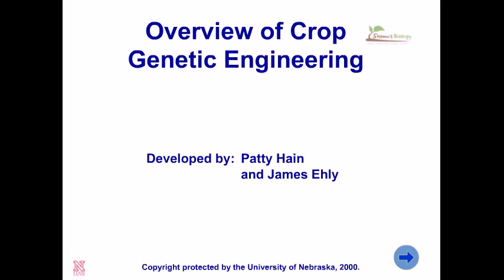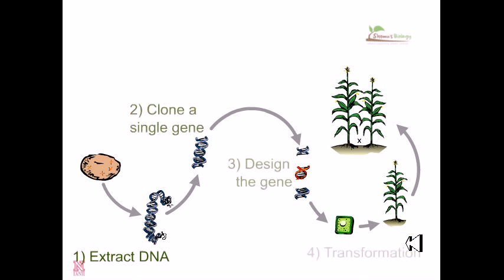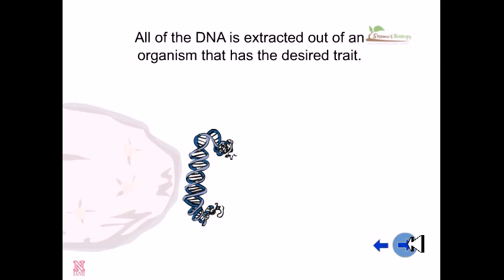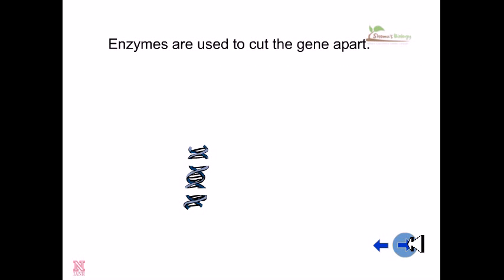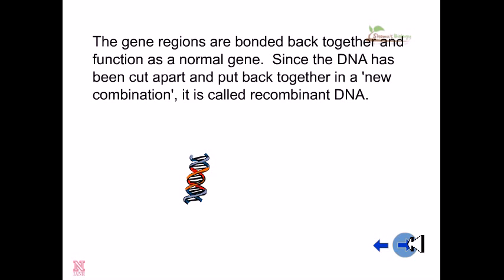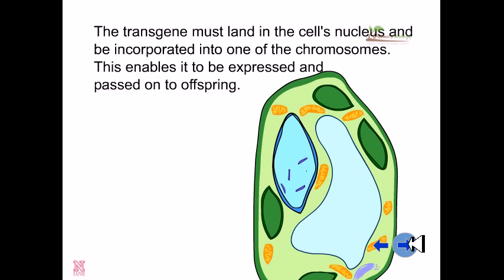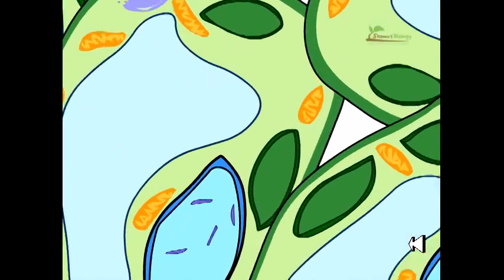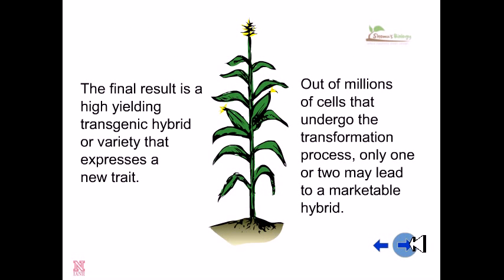Genetically modified crops (gmo foods)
enetically modified foods (GM foods, or biotech foods) are foods produced from organisms that have had specific changes introduced into their DNA using the methods of genetic engineering. These techniques have allowed for the introduction of new crop traits as well as a far greater control over a food's genetic structure than previously afforded by methods such as selective breeding and mutation breeding.[1]

Commercial sale of genetically modified foods began in 1994, when Calgene first marketed its Flavr Savr delayed ripening tomato.[2] To date most genetic modification of foods have primarily focused on cash crops in high demand by farmers such as soybean, corn, canola, and cotton seed oil. These may have been engineered for faster growth, resistance to pathogens, production of extra nutrients, or any other beneficial purpose. GM livestock have also been experimentally developed, although as of September 2013 none are currently on the market.[3]

There is broad scientific consensus that food on the market derived from GM crops poses no greater risk to human health than conventional food.[4][5][6][7][8][9] However, critics have objected to GM foods on several grounds, including safety issues,[7] ecological concerns, and economic concerns raised by the fact that GM plants (and potentially animals) that are food sources are subject to intellectual property law. Source of the article published in description is Wikipedia. I am sharing their material. © by original content developers of Wikipedia.